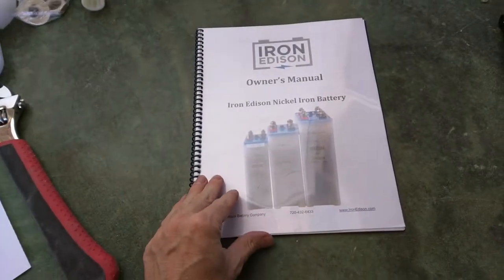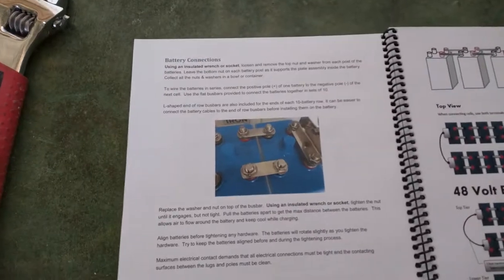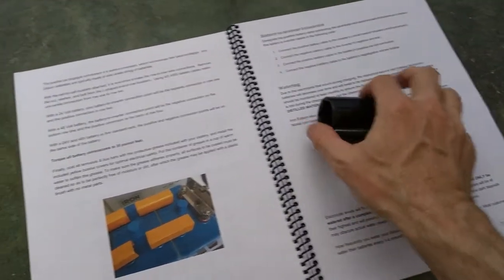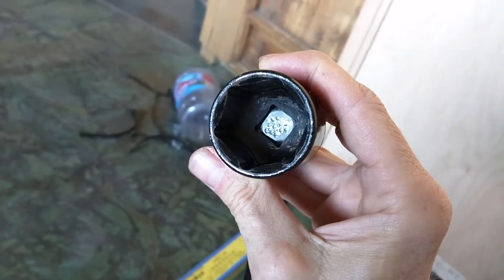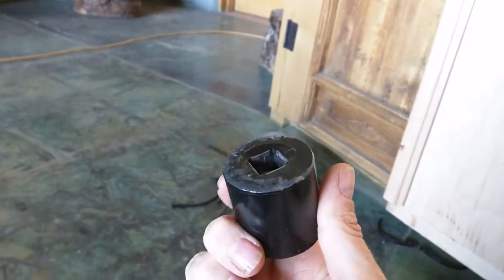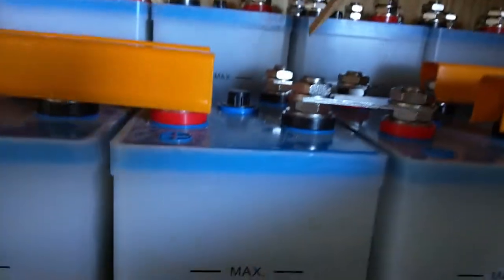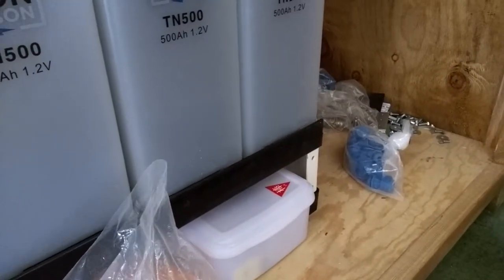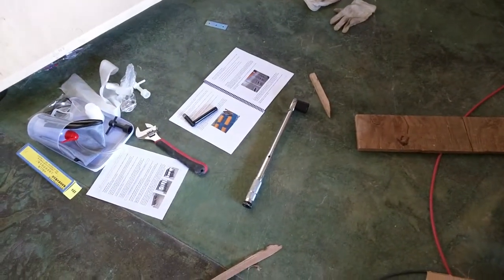Iron Edison TN500 24V battery installation tips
Installing Iron Edison cells for 24v system using 20 cells and the SUPPLIED socket that fit on my torque wrench! Thank you Iron Edison!!